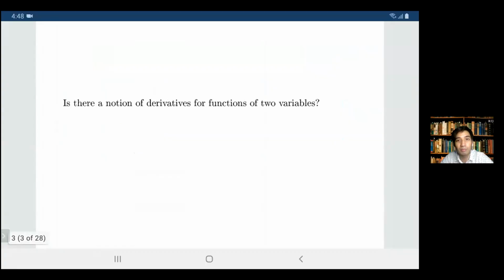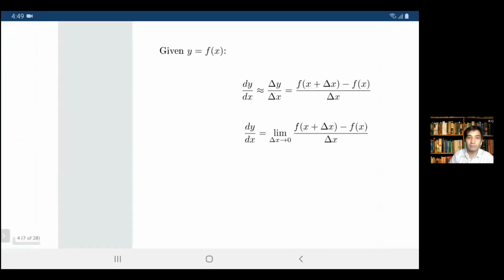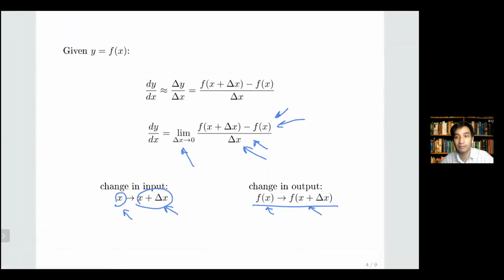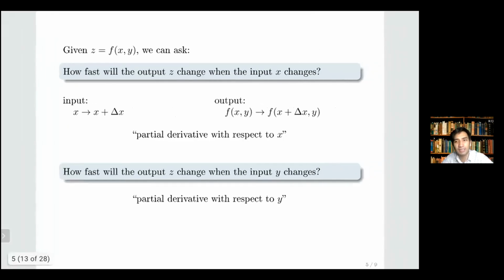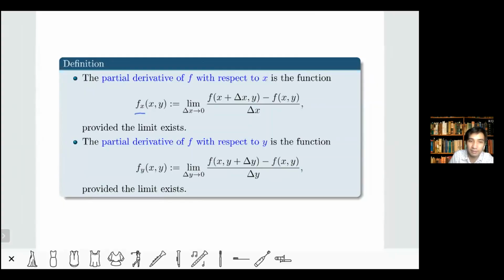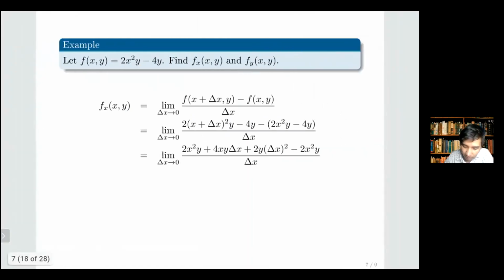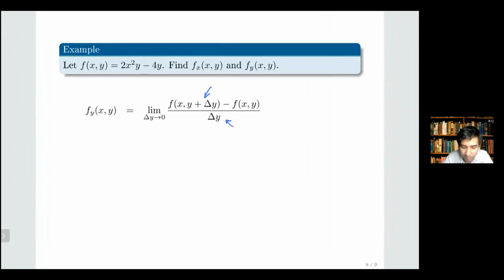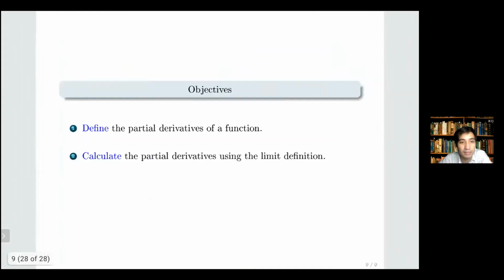[Math 23] Lec 1.3 Partial Derivatives and Higher Order Derivatives (Part 1 of 5)